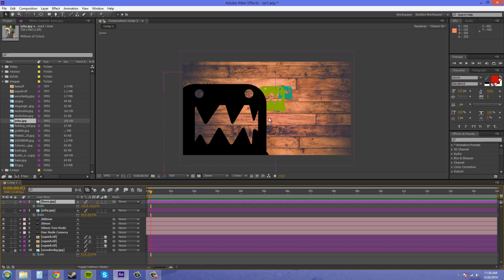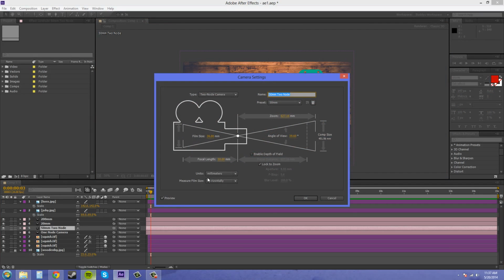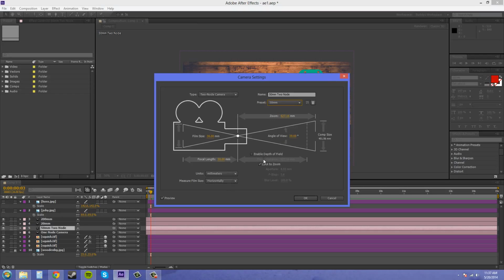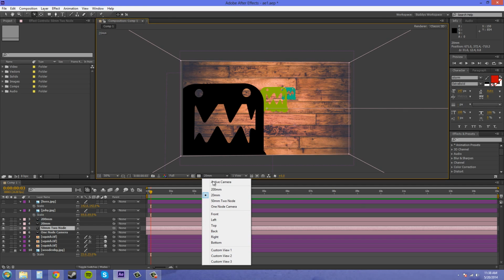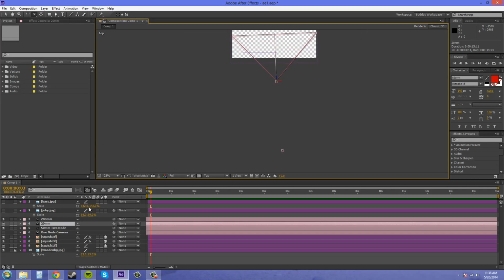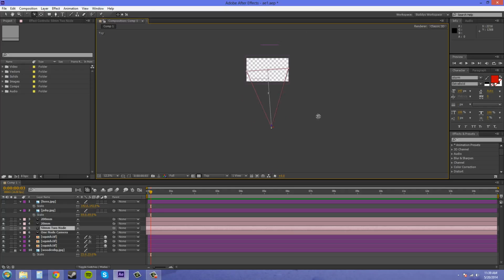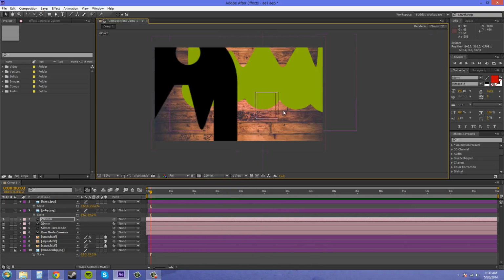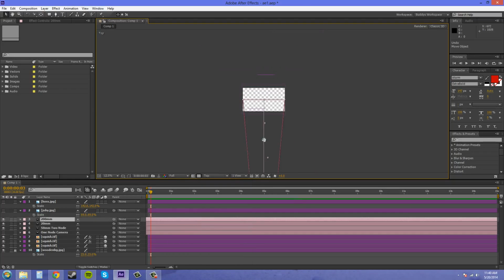After Effects CS6 Tutorial 90 What the Heck is Focal Length